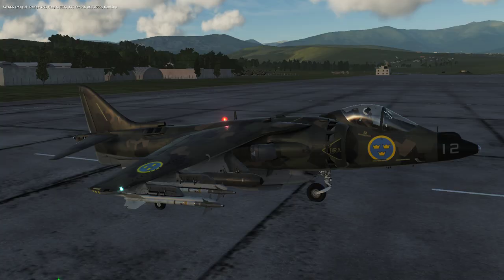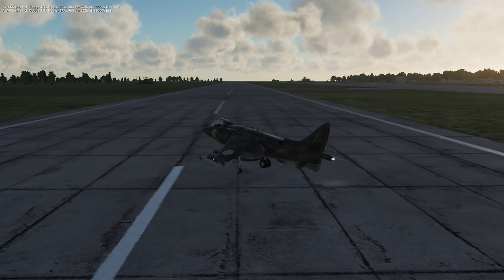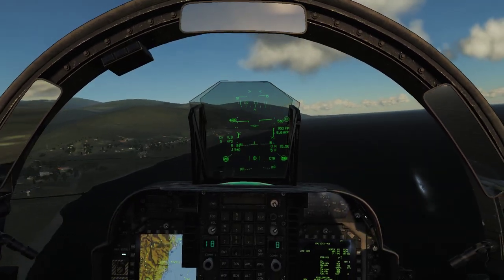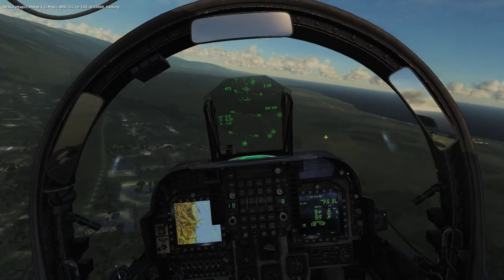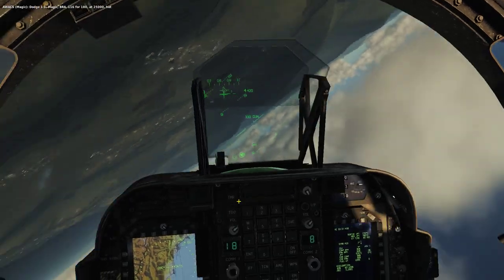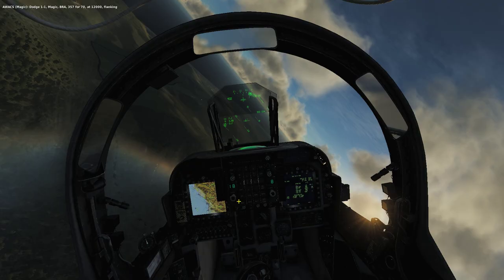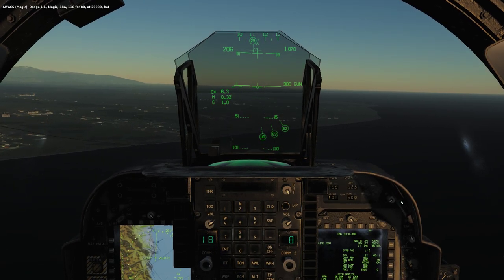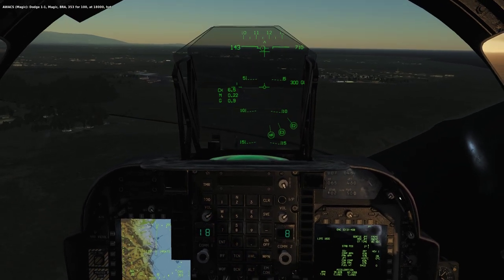DCS Harrier: First Flight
First flight outside of training. This is going to end well.

Jonathan R Lundkvist
Callsign: "Shooter"

GEAR:
Saitek X52 HOTAS
TrackIR 5 + Trackhat Clip

Computer Specs
GPU:   ASUS GeForce GTX 1060 6GB
CPU:   Intel(R) Core(TM) i5-4460  CPU @ 3.20GHz
Memory:   16 GB RAM
Resolution:   1920x1080@144Hz